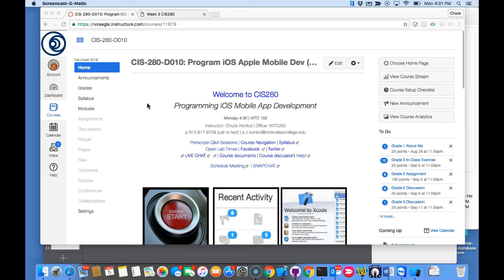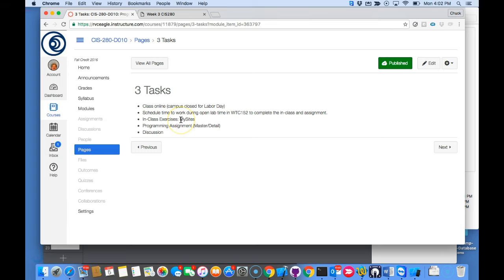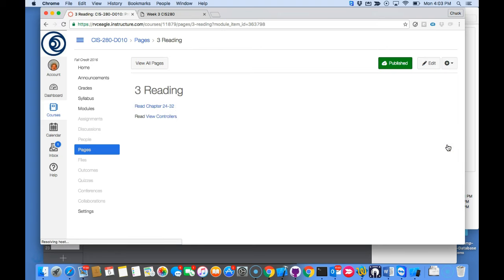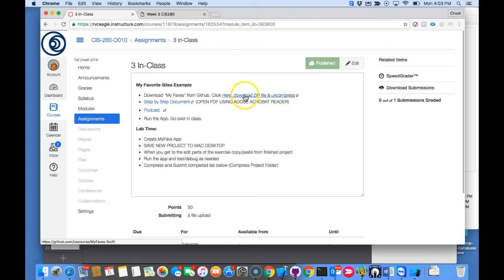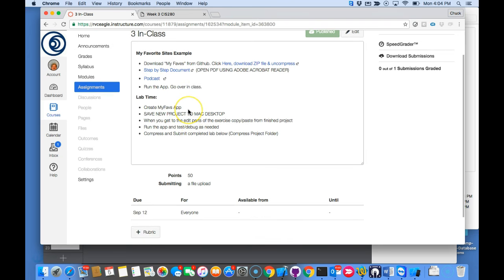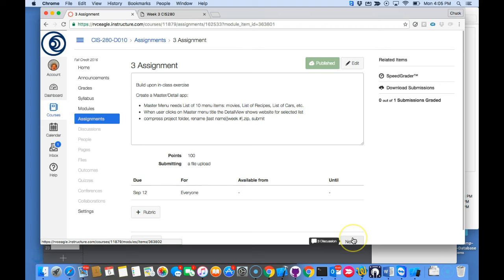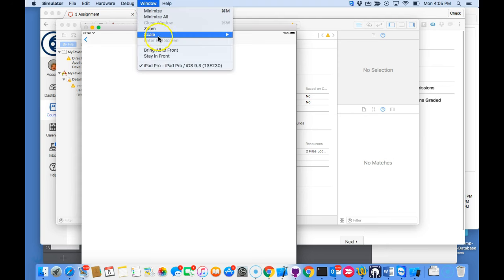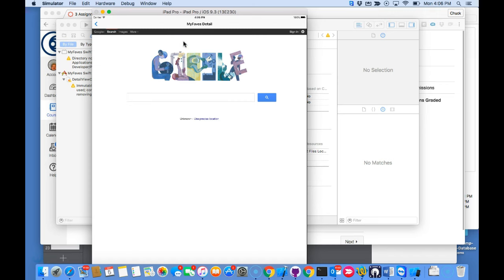CIS280 Week 3 Fall 2016